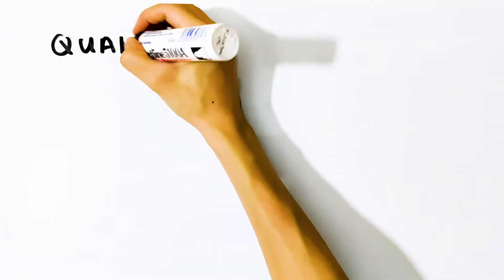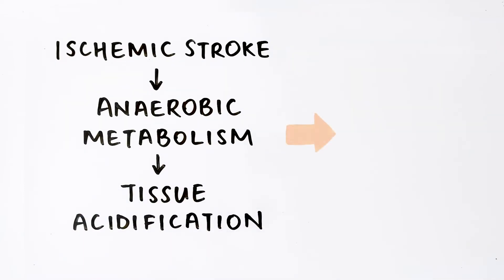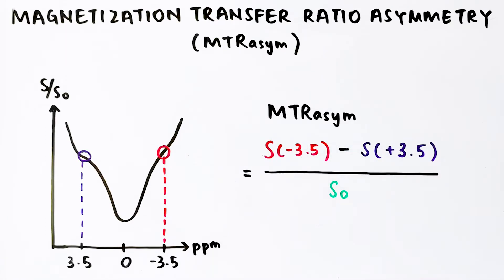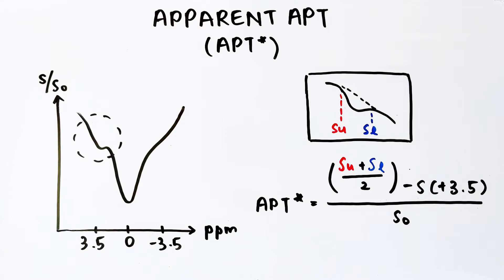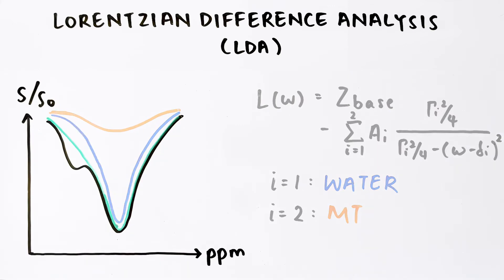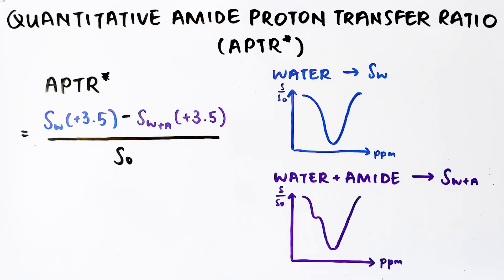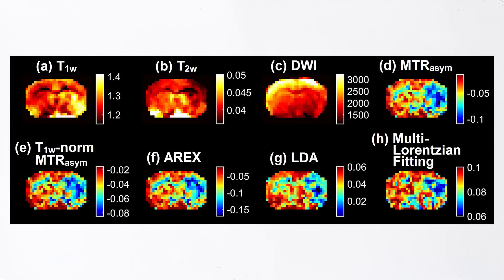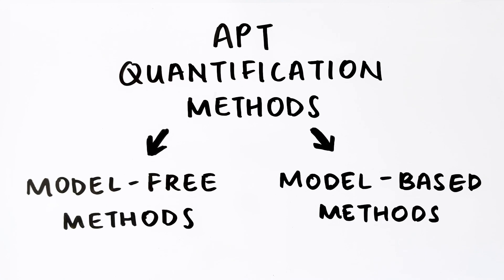Quantification Methods of APT MRI for Ischemic Stroke Detection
Video explaining the different methods of quantifying the APT effect in stroke.

Please cite the following paper if you like the video:

Foo, LS, Larkin, JR, Sutherland, BA, et al. Study of common quantification methods of amide proton transfer magnetic resonance imaging for ischemic stroke detection. Magn Reson Med. 2021; 85: 2188– 2200.